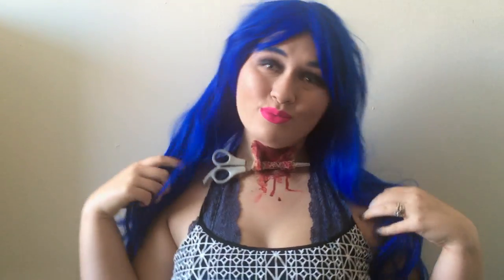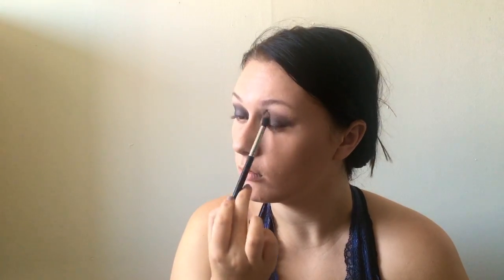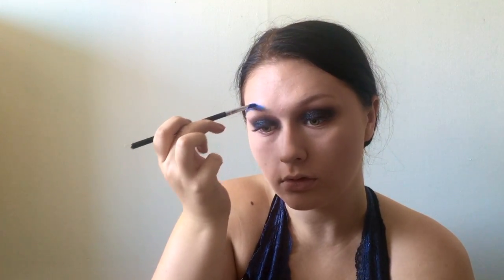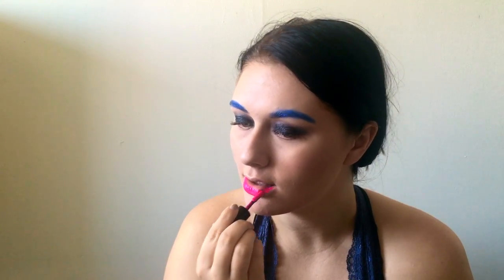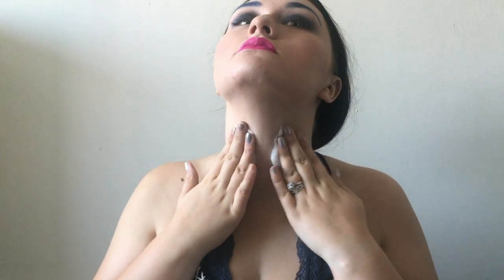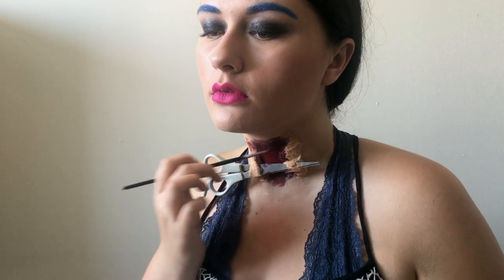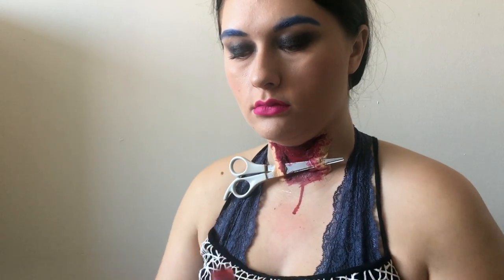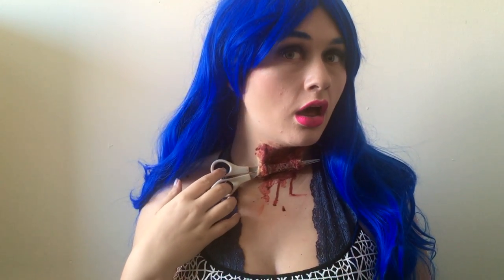DEADLY Hair Dresser Halloween Makeup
WOO HOOO DAY 2!!! Today I am a hair dresser who gave a client a bad hair cut and they came back for revenge! This look was inspired by my cousin who is a hair dresser! This is my first time making my own gore piece and I'm pretty proud of it.

Follow Me Instagram: @playinwithlightning
TAG YOUR PHOTOS WITH sassycasyhalloween so I can check out your costumes!